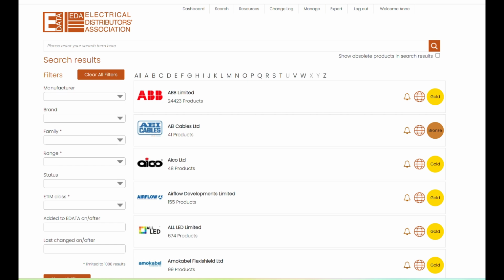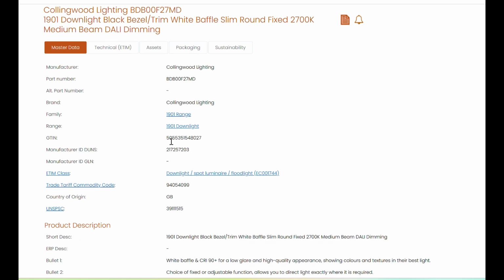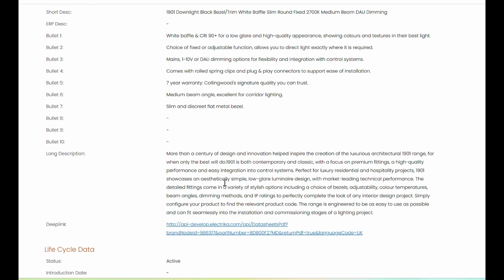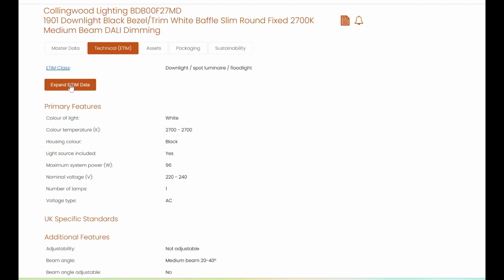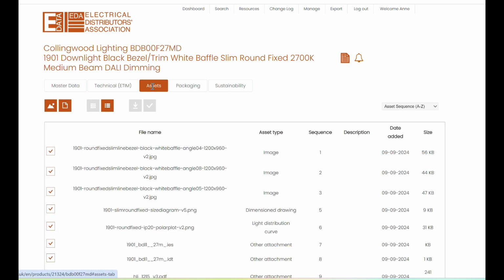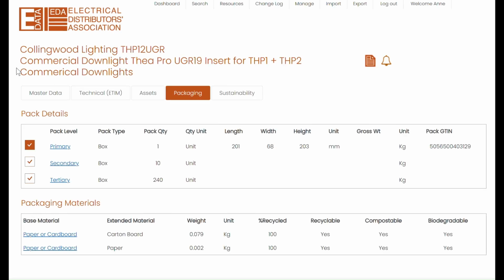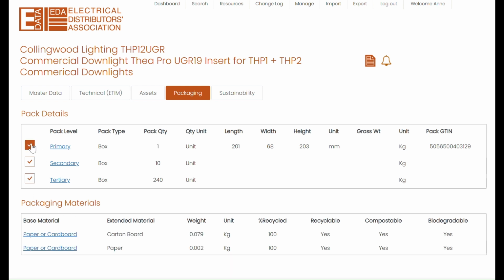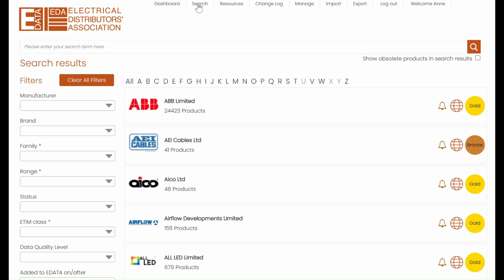Navigate EDATA like a pro: find the right data faster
See exactly what product information is available within the EDATA data pool and learn how wholesalers can access the information needed to support product selection, compliance, and environmental reporting.